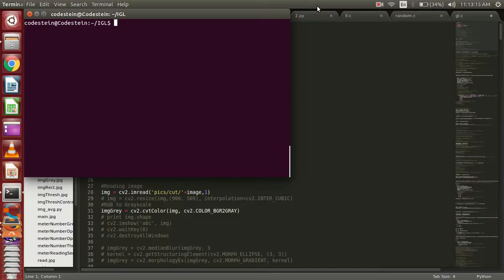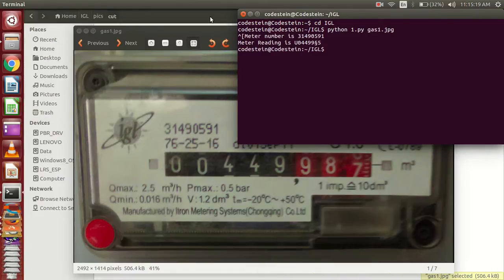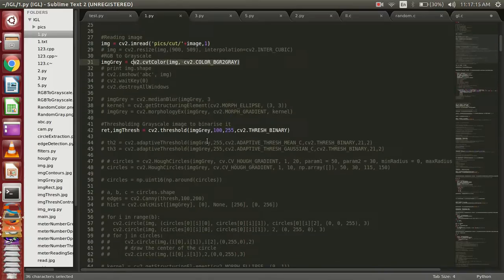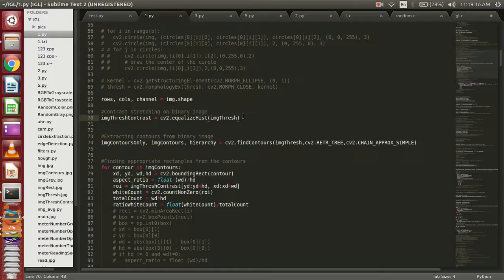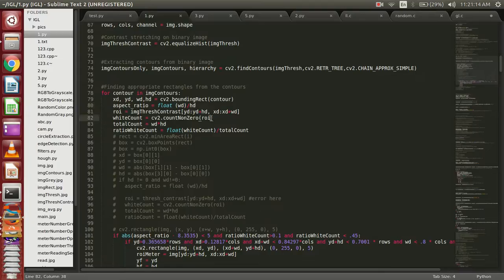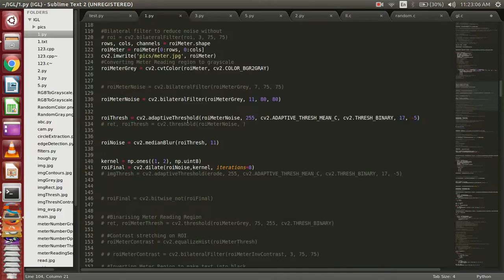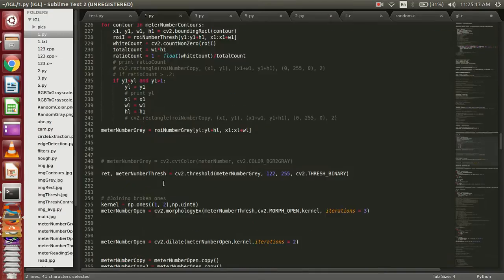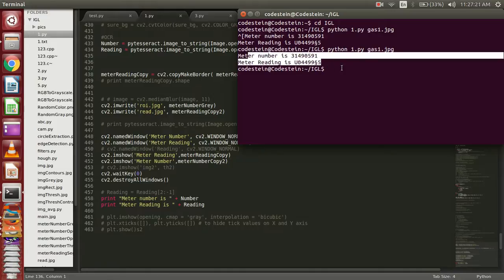Automatic IGL Gas Meter Reader Prototype | Summer Training Project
Summer Training Project demonstration
By Amrit Singh Rana (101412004)